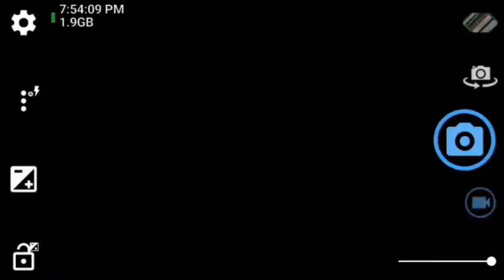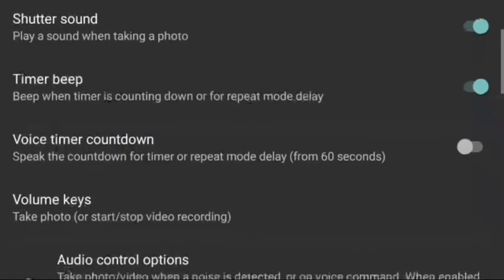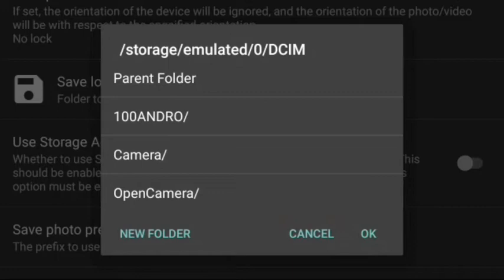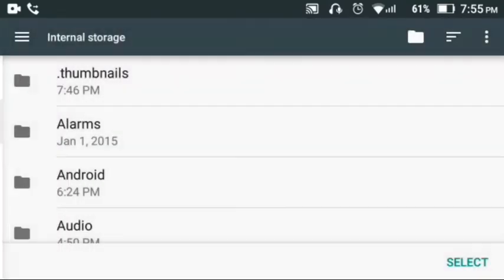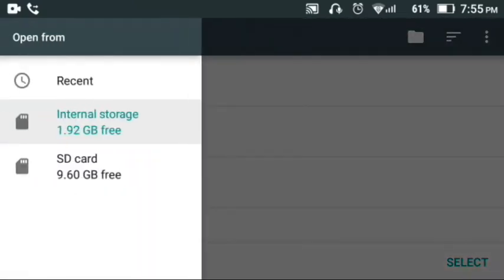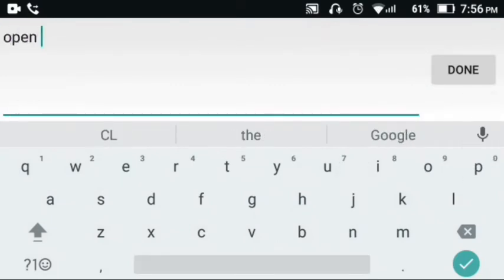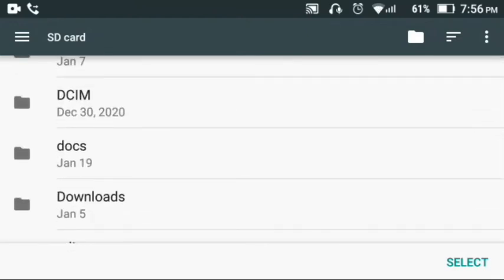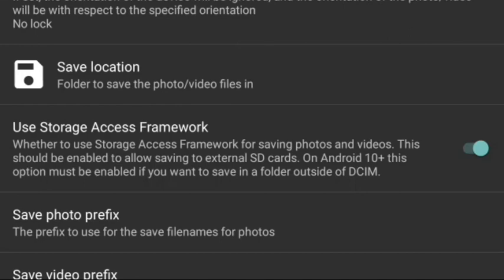How To Change Save Location in Open Camera Android Application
How To Change Save Location in Open Camera Android Application . In tis video Dipesh Rai will make clear on this topic .

QUERIES SOLVED :

- How To Change Save Location in Opencamera ?
- change save location in opencamera ?
-android application tips  for opencamera ?
- Easiest method to change save location in Opencamera ?